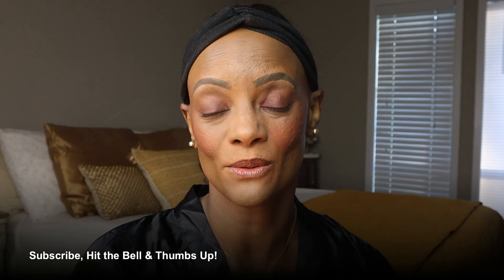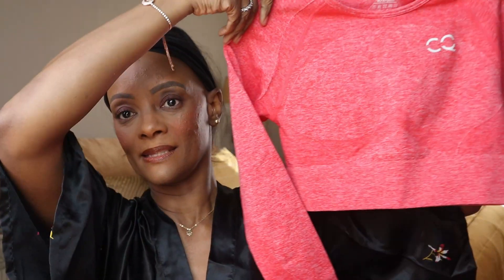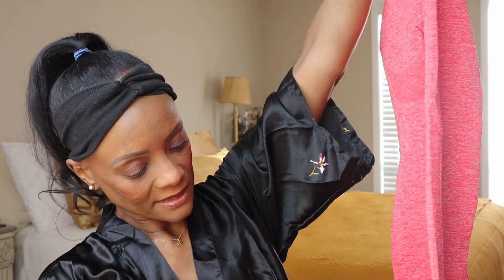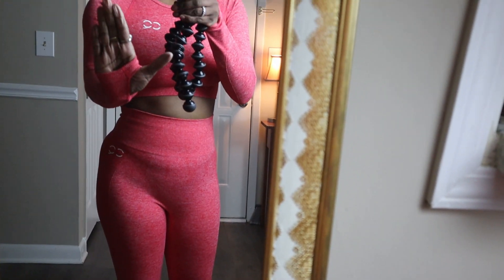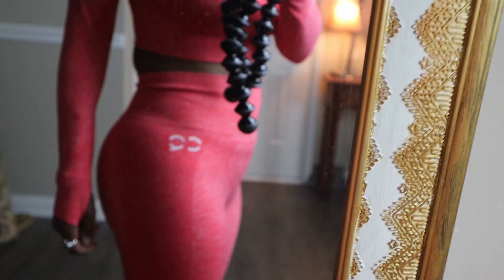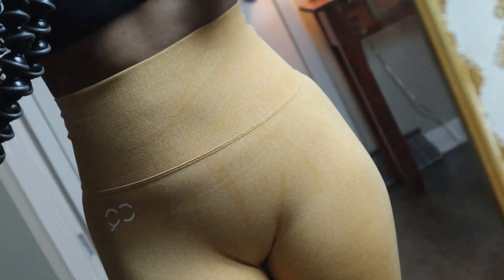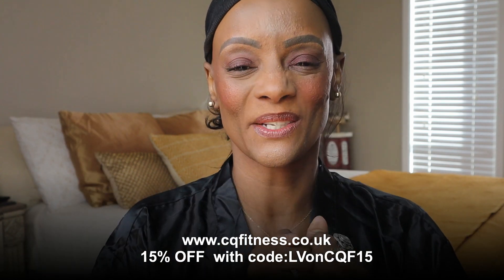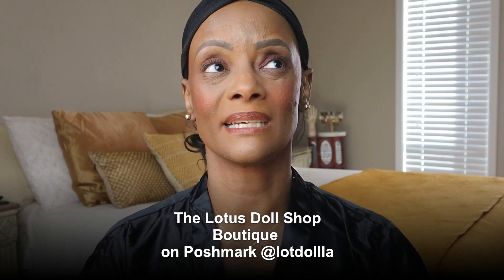Charles Quality Fitness: A Try On!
I am so happy they reached out to me to give their fitness items a try. The pieces are so stylish AND practical! And that’s not easy to find these days. Check it out and go over there to find something you’ll love!

My Poshmark Boutique, The Lotus Doll Shop: The Lotus Doll Shop's Clothing and Accessories can be found @lotdollla on Poshmark!

I hope you’ll think about my boutique when you’re holiday shopping!

Li’l Secret! Please bare with me guys, LOL! I am trying a new editing software and trying to make some improvements to my channel. You gotta grow, ya know!

D.P. & Lighting: L.A.L. Artistry

Haircut:
Beauty Editor Salon - Atlanta, Ga.

Makeup Worn in this Video:
L’oreal Infallible Full Wear More Than Concealer - Almond 410
L.A. Girl Pro.Conceal HD Concealer - Orange Concealer
Benefit POWMade Brow Pomade - 4.5 Neutral Deep Brown
Milani Rose Powder Blush - Spiced Rose 12
ACE BEAUTE’ Falling For You Eyeshadow Palette - Pine Cone
ND Natasha Denona Glam Face Palette - Star Glow Highlighter
Maybelline Lash Sensational Sky High Mascara - Very Black
Milani Make It Dewy 16 Hour Wear Setting Spray
NYX The Marsh Mellow Primer
E.l.f. Lip Lacquer - Love Bite

My Foundation/Tinted Moisturizer/CC Cream Shades:
Make Up Forever Ultra HD Professional Makeup - Y508
Maybelline Fit Me Tinted Moisturizer - 360
Morphe Glow Stunner Hydrating Tinted Moisturizer - Deep Glow 13
Fashion Fair FF SKinflex Foundation Stick - Fine Chestnut
Milani Glow Hydrating Skin Tint - Medium to Dark 310
Colourpop Pretty Fresh Hyaluronic Hydrating Foundation - Dark 170N
Covergirl Clean Fresh Skin Milk Nourishing Foundation - Deep 620
Black Radiance Color Perfect Liquid MakeUp - Mocha Honey
Nars Soft Matte Complete Foundation - Marquises Medium Deep 5
Nyx Born to Glow Naturally Radiant Foundation - Cappuccino
Laura Mercier Tinted Moisturizer - Ganache
Nyx Bare With Me Tinted Skin Veil - Deep Mocha
Milani Conceal & Perfect 2-in-1 Foundation and Concealer - Spiced Almond
E.l.f.Camo CC Cream - Tan 425N
Urban Decay Stay Naked HydroMANIAC Tinted Glow Hydrator - 80 Deep
Filming Equipment:
Camera: Canon EOS M50
Mic: Boya BY-MM1
Tripod: Joby Gorilla Pod 500

$LALArtScr